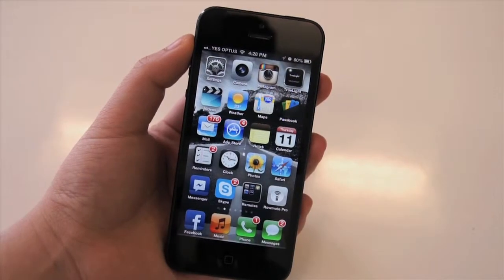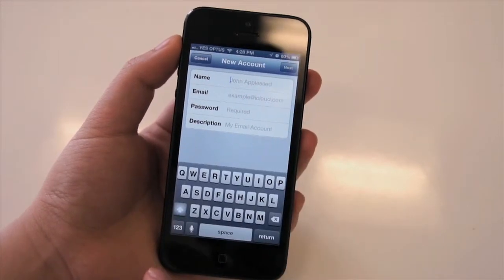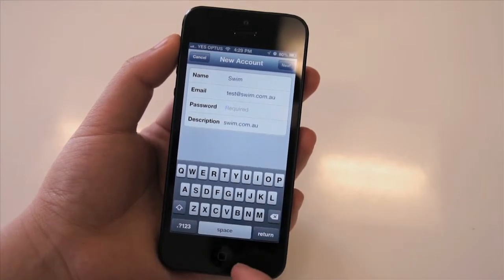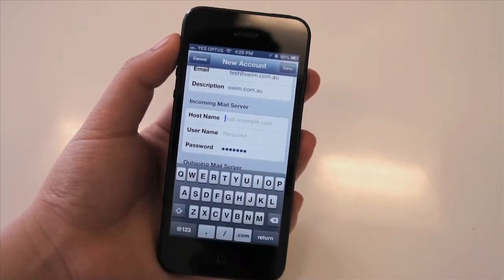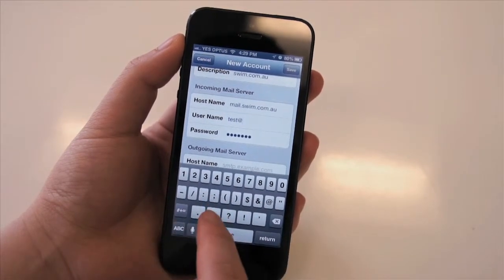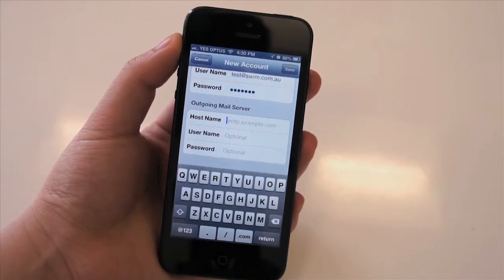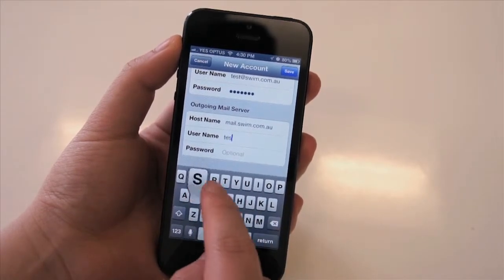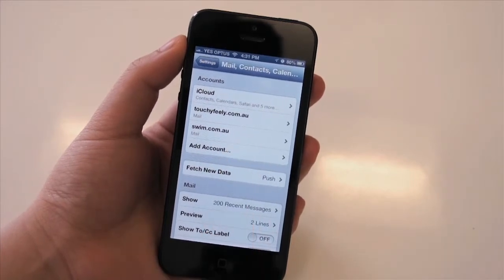How to set up you email on the iPhone in iOS6 | SWiM Communications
SWiM Communications guides you to setup your email account on your iPhone running iOS6.